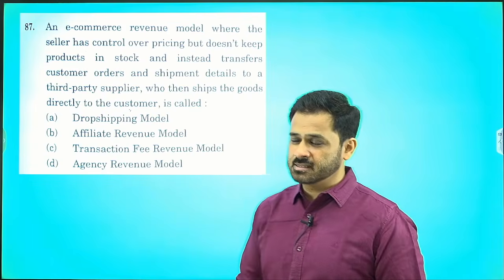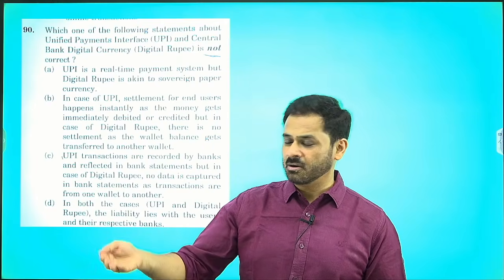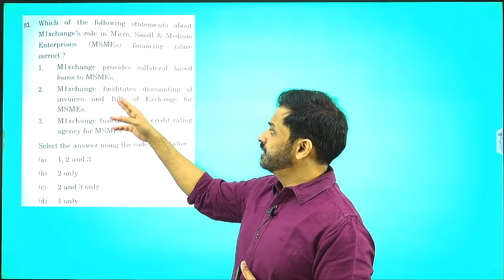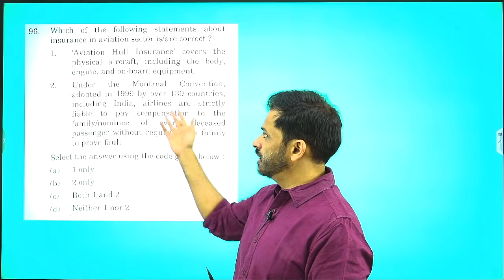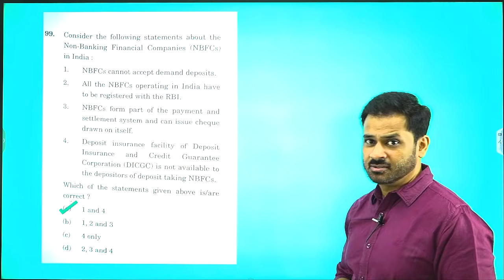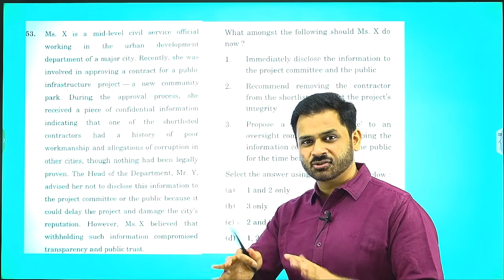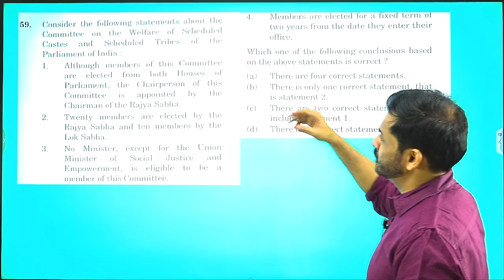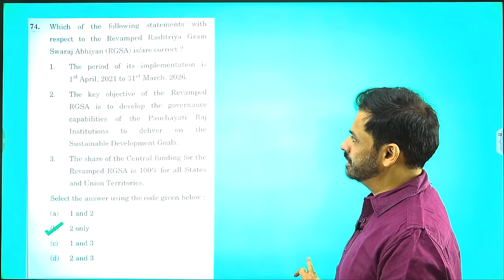UPSC PRELIMS 2026 SOLUTION - ECONOMY, POLITY & GOV. with AJAY SRIVASTAVA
Detailed discussion on areas of Economy, Polity and Governance in UPSC PRELIMS 2026